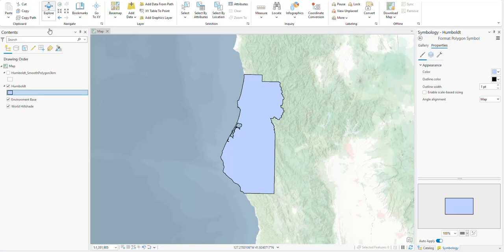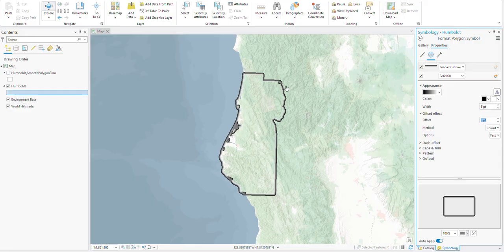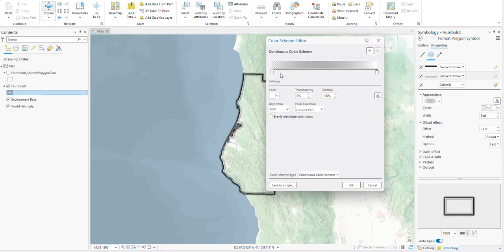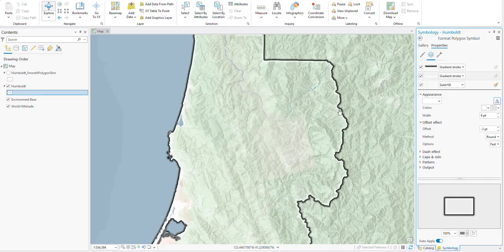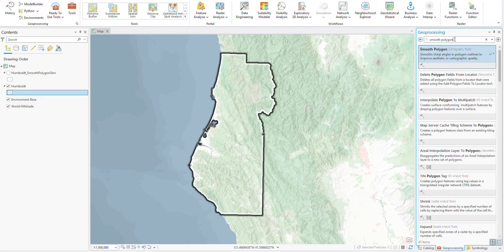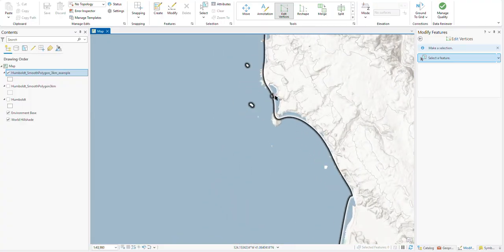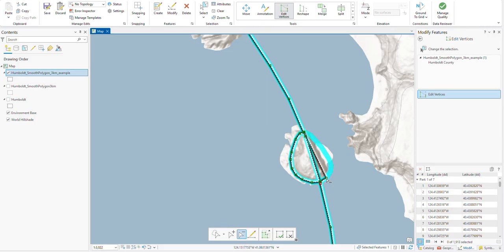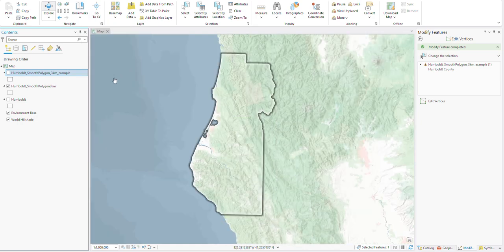GSP316 Spotlight and edit